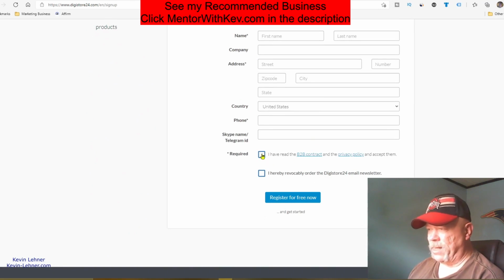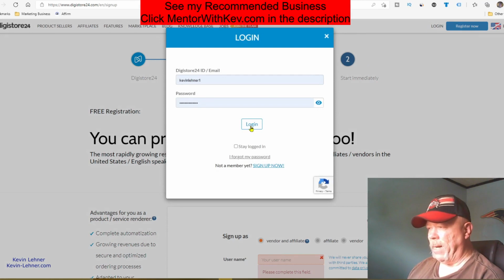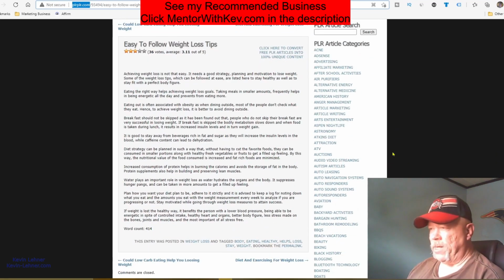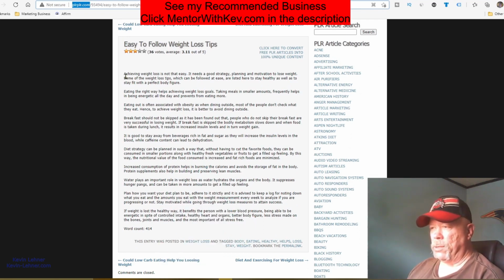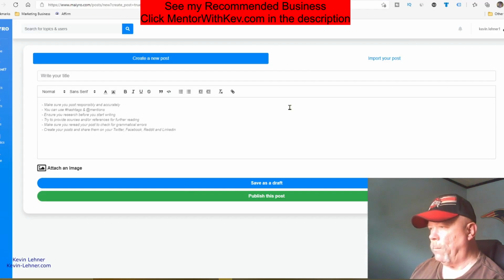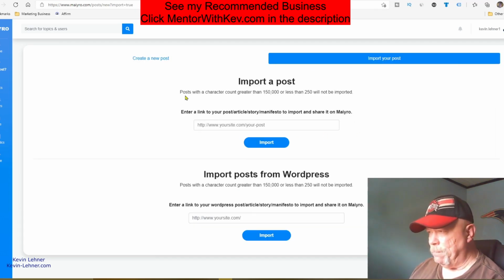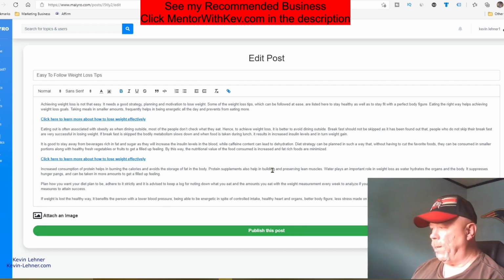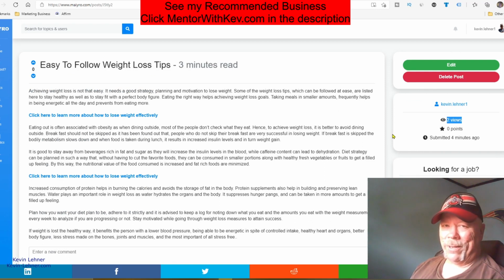How To Make Money With Affiliate Marketing | Using Digistore24 | 100% free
In this video I'll show you how to make money with affiliate marketing using digistore24. This method to earn money with affiliate marketing is 100% free to do and has free traffic as well. Even if you're an affiliate marketing beginner you can learn how to get started with affiliate marketing by watching this whole video.